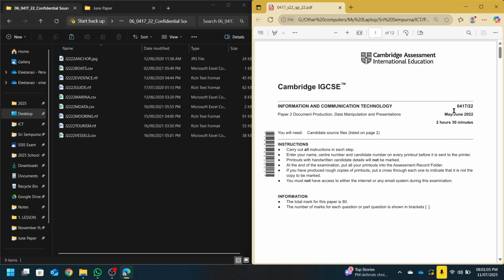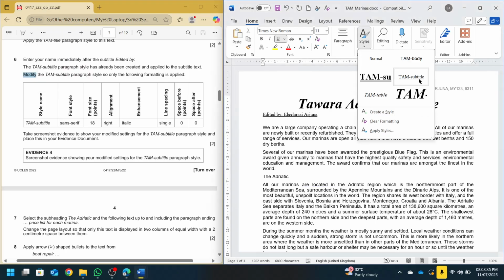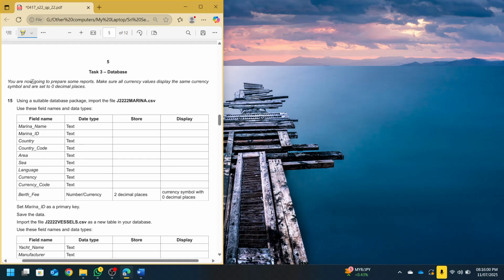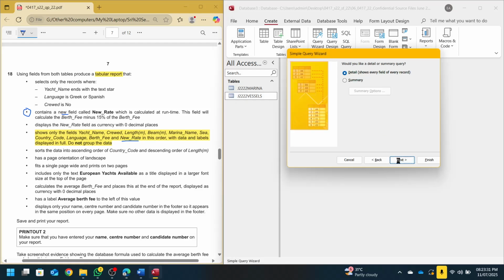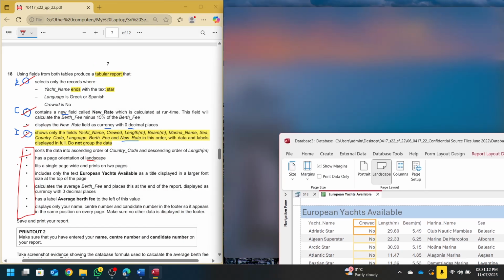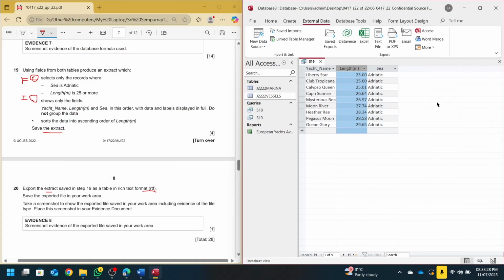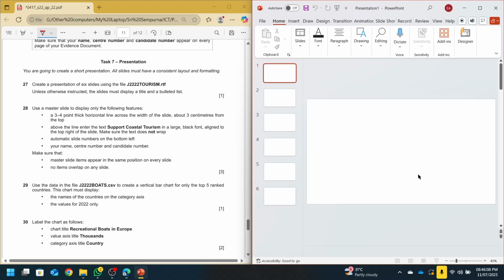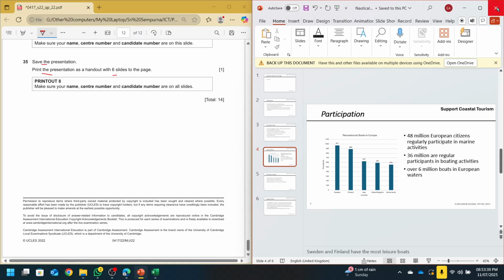IGCSE ICT 2022 May Paper 2 - 22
01:19 - 14:55 Task 2: Document 1
14:56 - 39:13 Task 3: Database
39:15 - 44:19 Task 4: Document 2
44:30 - 52:27 Task 7: Presentation